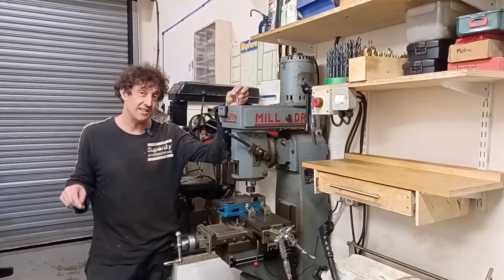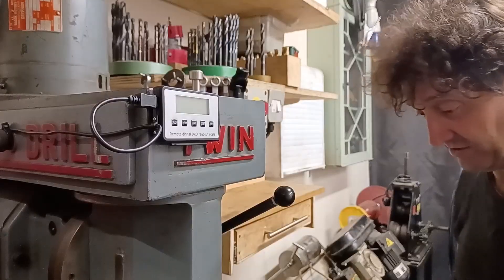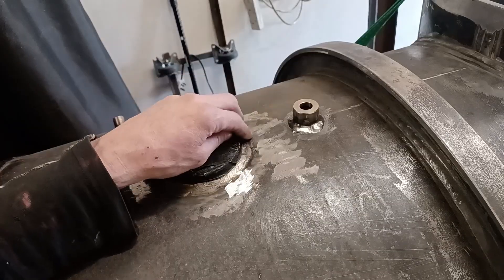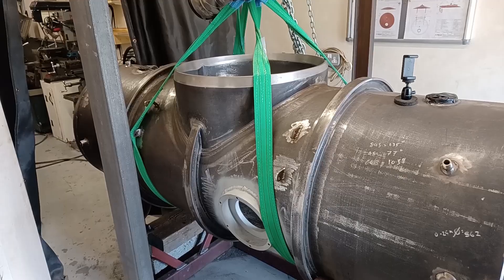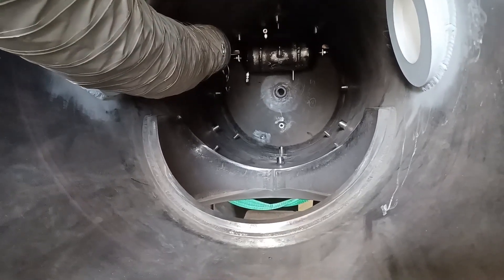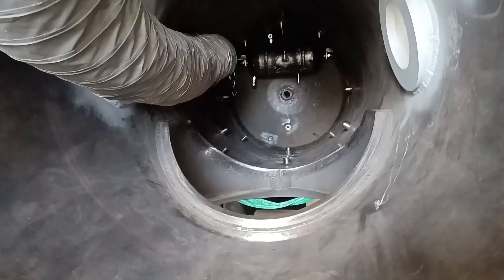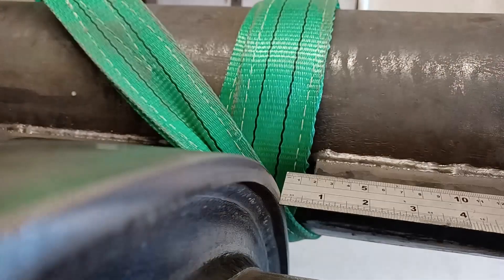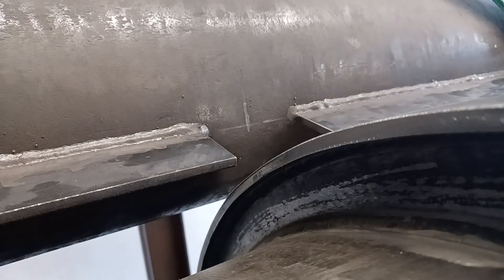Building a Submarine. Part 171.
Fitted up the battery pods for aligment.

Part one hundred and seventy one of a series of videos showing the complete build of a personal submarine.